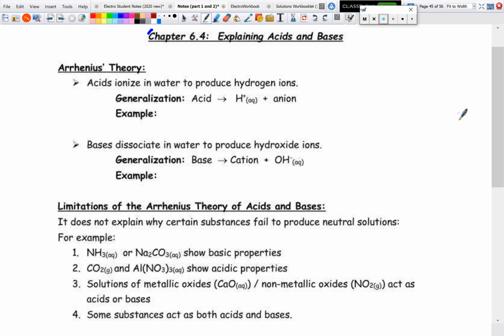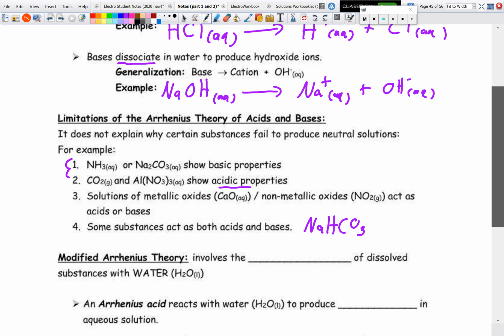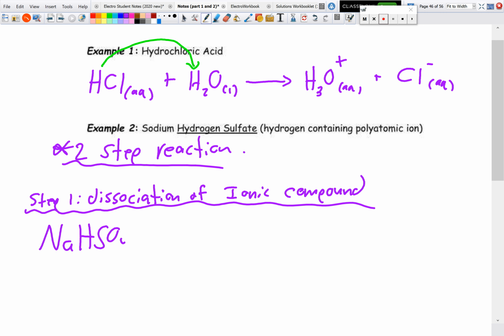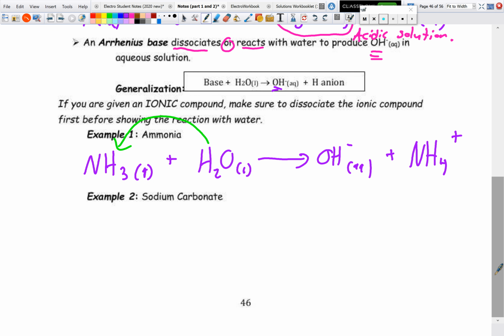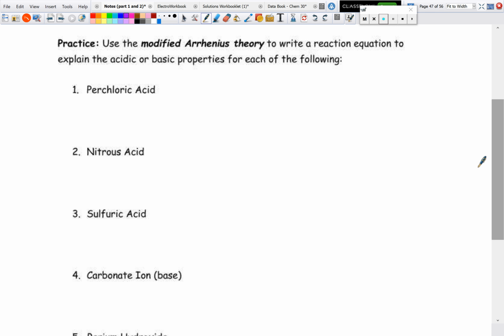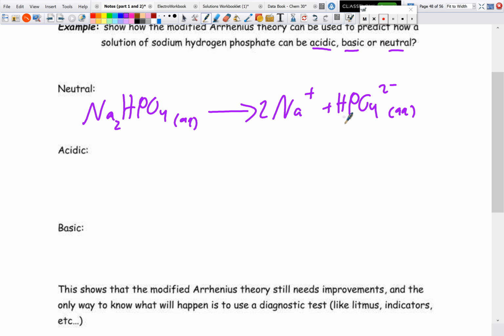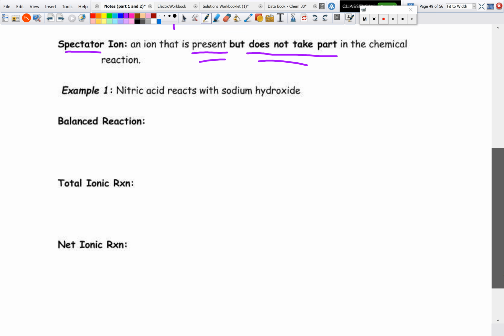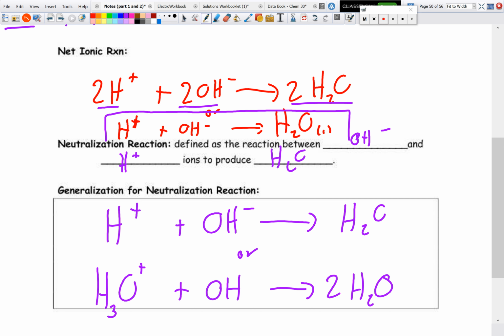Solution Unit Lesson 10: Explaining Acids and Bases